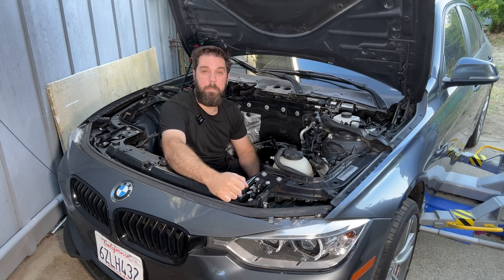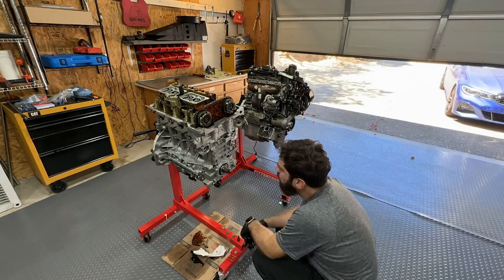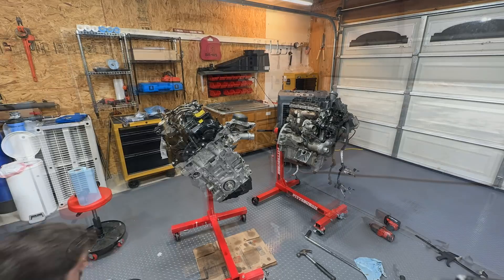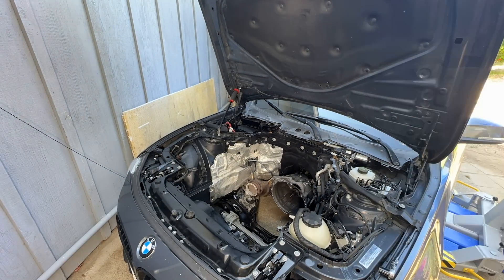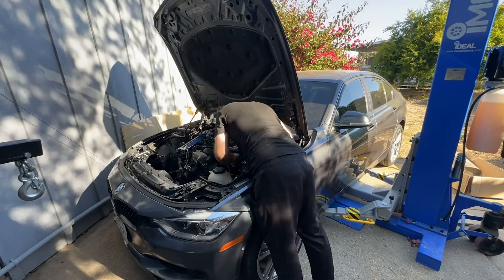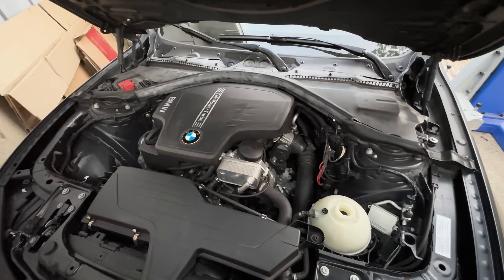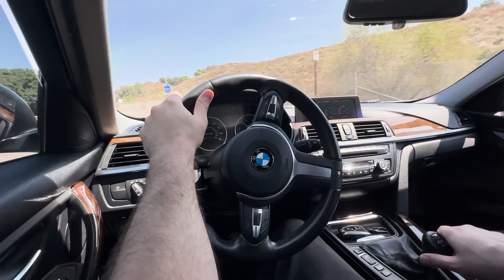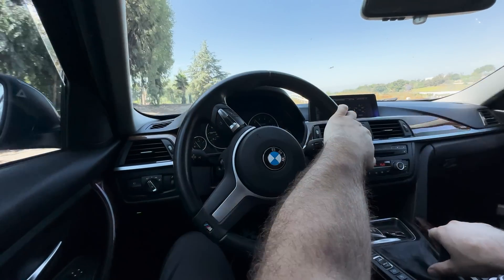Aren't You Thankful BMWs Were Once Unreliable?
Embark on a journey with us through the heart of automotive innovation and reliability in this latest episode, where we delve deep into the inner workings of BMW's engineering philosophy.

From the fuel scarcity and smog crisis of the 1970s, to the rise of fuel injection in the 80s, and all the way through to the advanced, efficient powerhouse engines of today, we explore BMW's relentless pursuit of innovation. We'll examine how they transformed from carbureted cars in the 70s to today's advanced direct injection fuel systems that run at mind-boggling pressures of around 5000 psi.

But this isn't just a history lesson. We'll discuss the impact of these changes on car enthusiasts, pondering the balance between reliability, performance, and the sheer thrill of driving a BMW. We'll explore whether BMW's journey of constant innovation has shaped not only their success but also our expectations as drivers and car enthusiasts.

Finally, we cast an eye towards the future. With the advent of electrification and changing dynamics in what we value in our cars, will BMW's commitment to innovation continue to be their driving force?

Join us as we venture into the very heart of a BMW, and let's discover together what's next for this iconic brand.